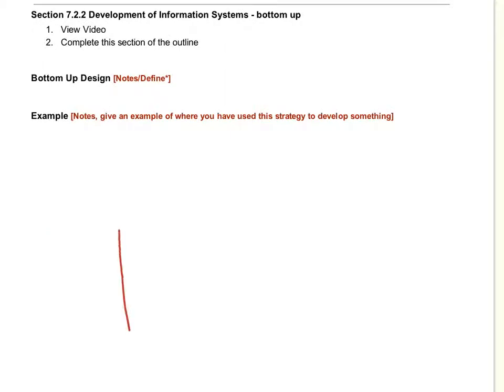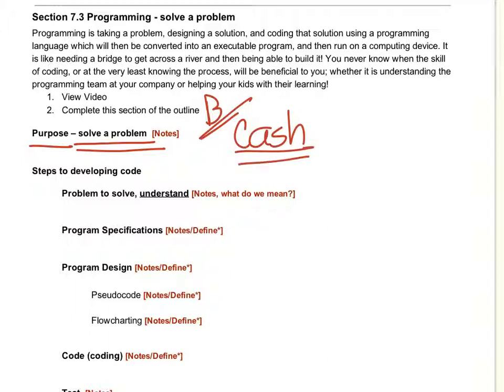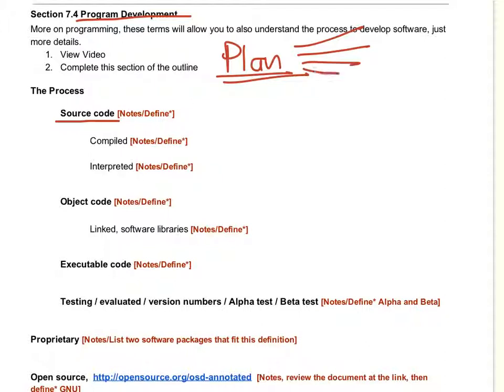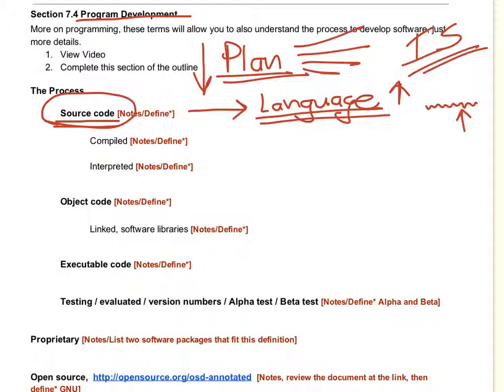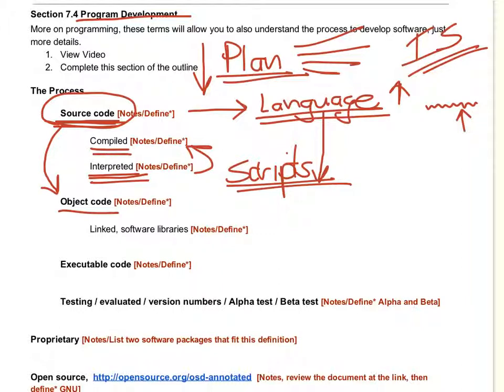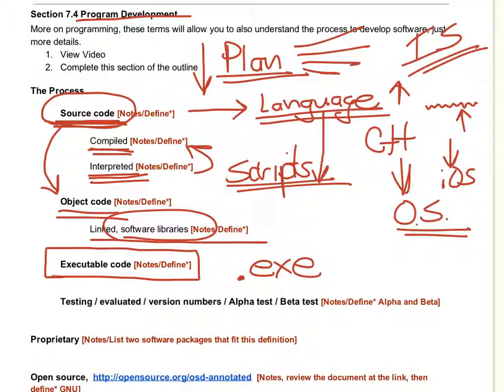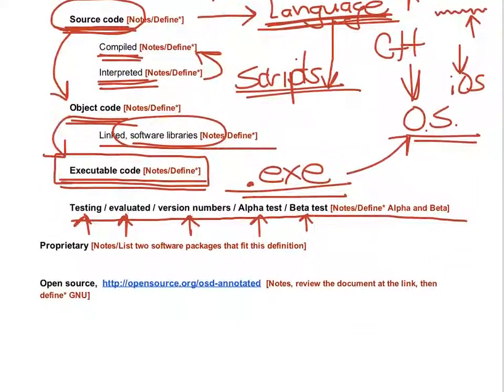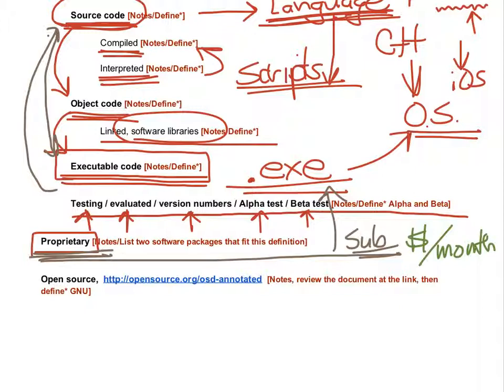NIACC-Dirksen BCA-101 U7-S7.4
Programming, source code to executable code